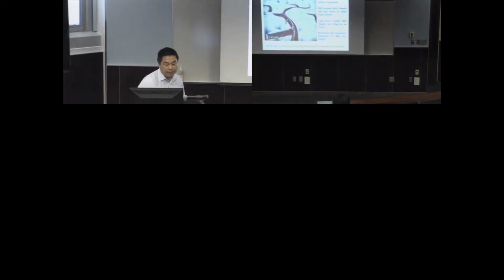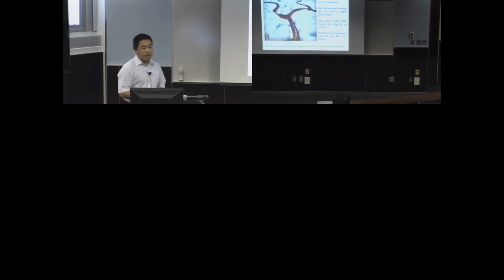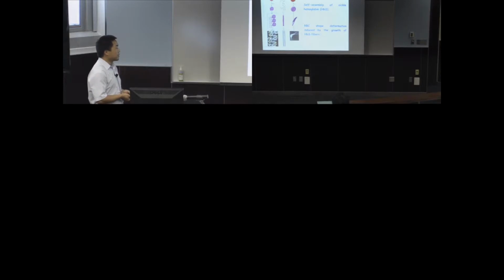Morphology and chirality control self-assembly of sickle hemaglobin inside a red blood cell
Xuejin Li, a Postdoctoral Research Associate in Applied Mathematics and Brown University, gives a talk entitled, "Morphology and chirality control self-assembly of sickle hemaglobin inside a red blood cell," at the Modeling Blood Cell Interactions Investigative Workshop, held 5-7 June 2013. To read more about the Workshop, click the following